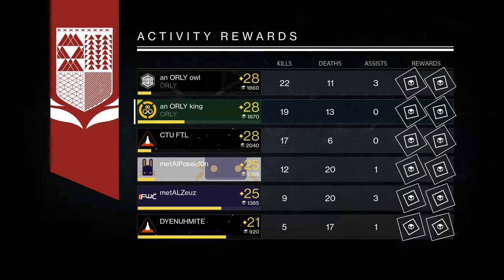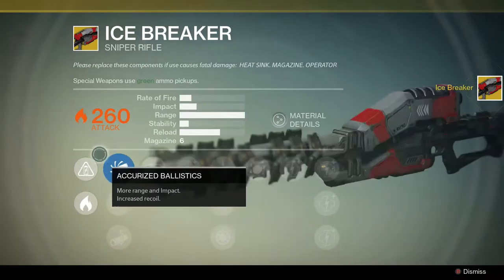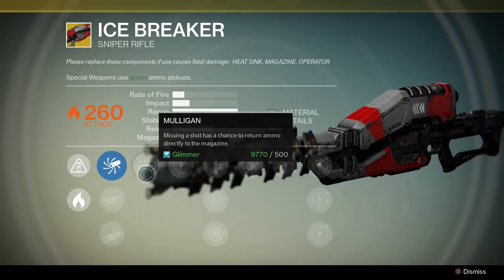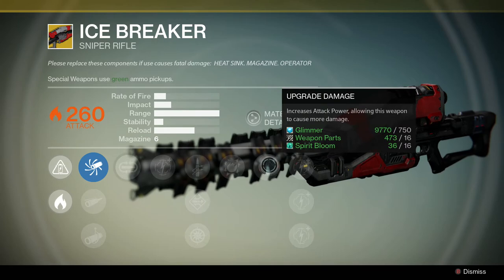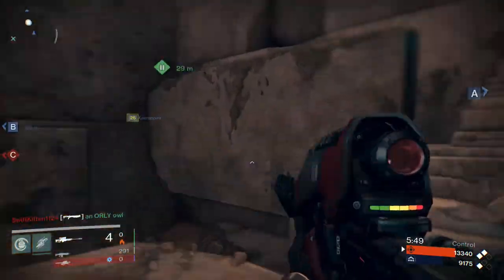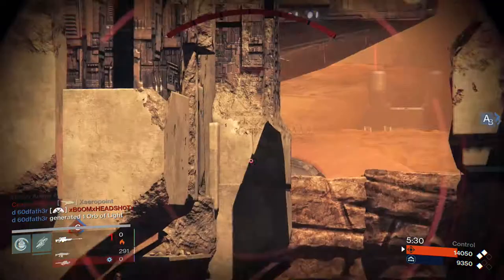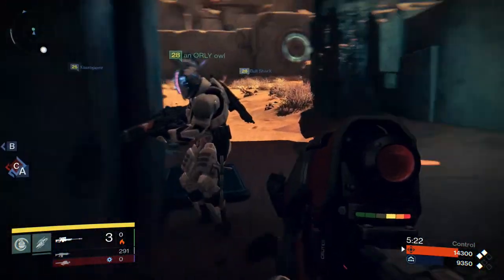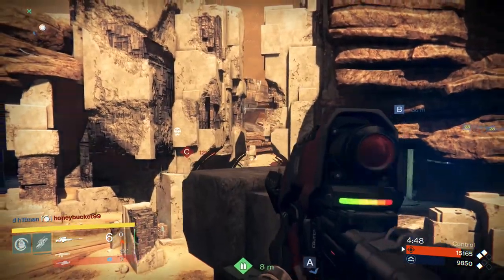ICEBREAKER!!!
I just got Icebreaker (exotic sniper rifle) playing a crucible rumble match around 5:30 CT on September 24th. I'm stoked.